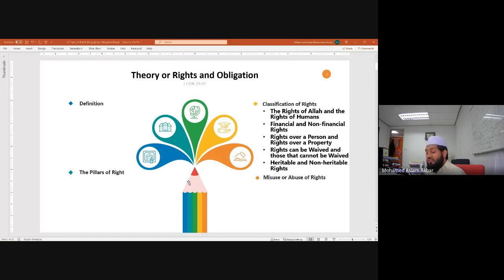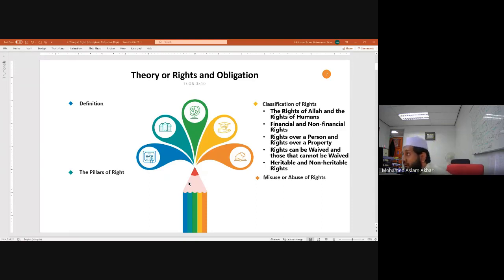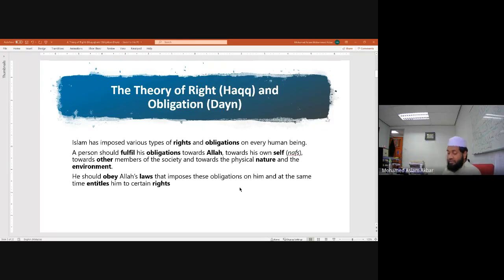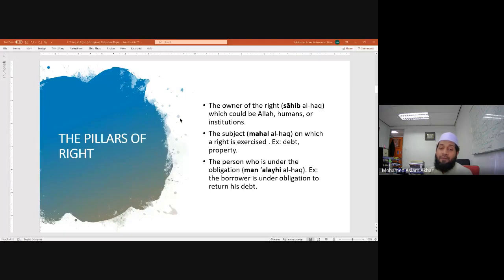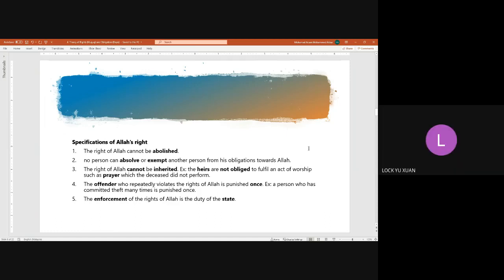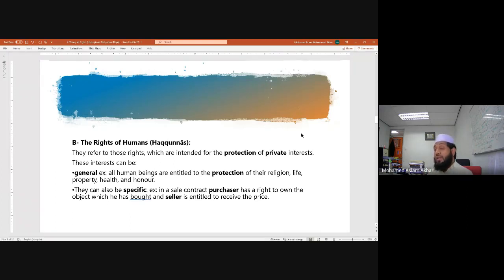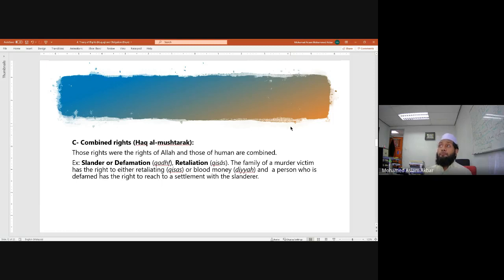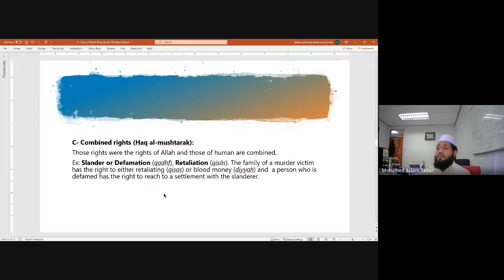11. Definition of Rights | The Theory of Rights | ECON 3510 FFE1